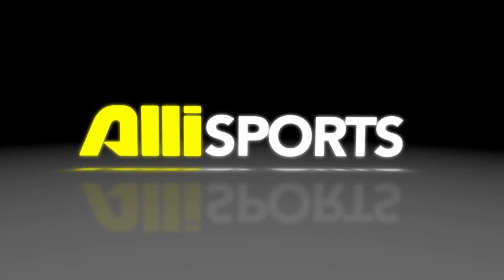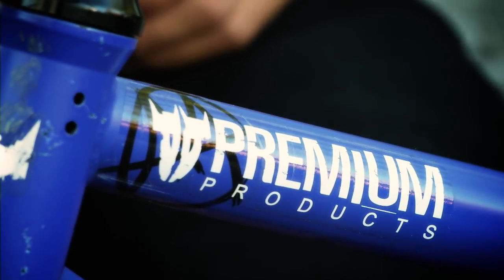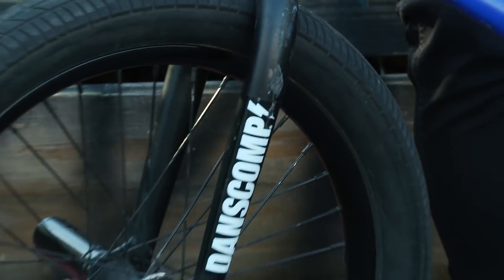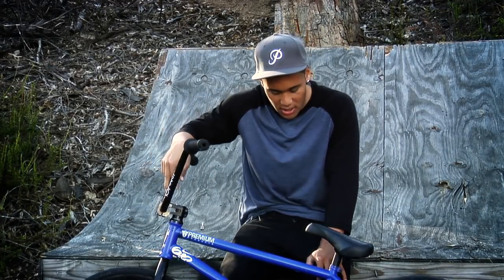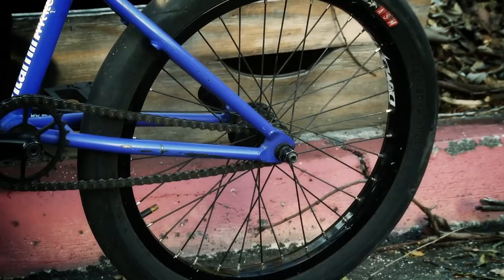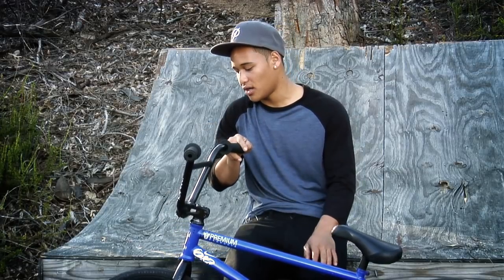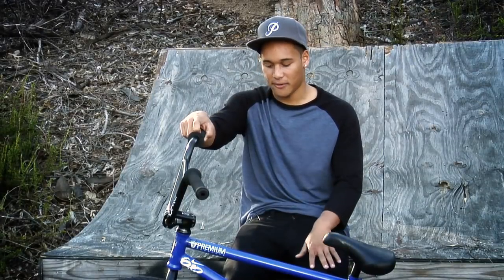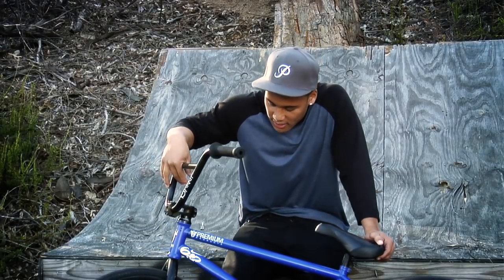Chad Kerley BMX Bike Check, 2012 Setup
Chad Kerley is about as technical in the streets as BMX gets, so in case you're wondering what he rocks on his bike he broke down his Setup. Kerley is particular with all the bits and pieces on his bike from the Premium Aurora frame, Premuim stem, Premium cranks, Whiskey bars, Haro forks all the way down to his old-school Premium wheel with a fat tire in the front. Hear Kerley translate all the working pieces that come together and form his Setup.